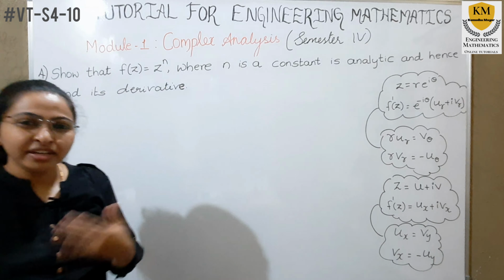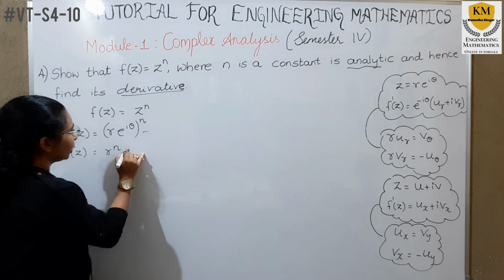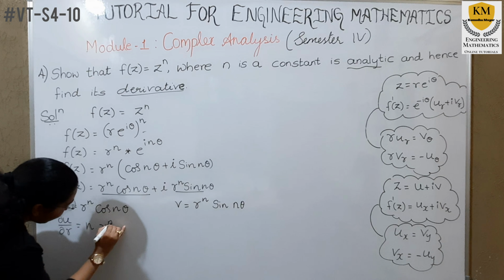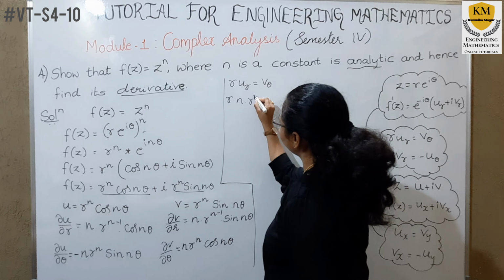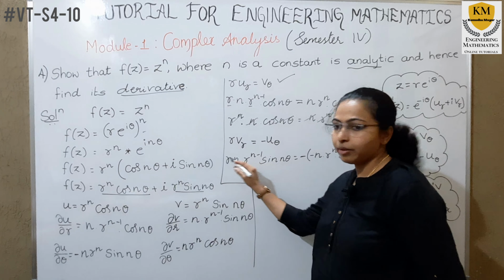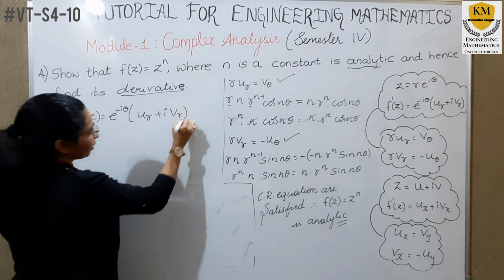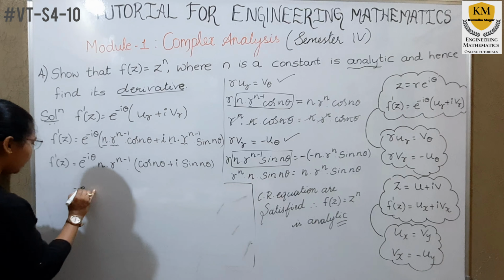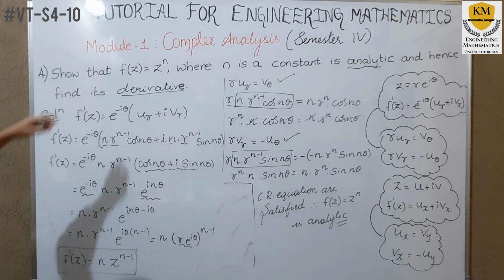VT-S4-P10 - Engineering Mathematics 4th semester - Problems No - 4 are solved on complex analysis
In this video, Problems are solved on complex analysis.